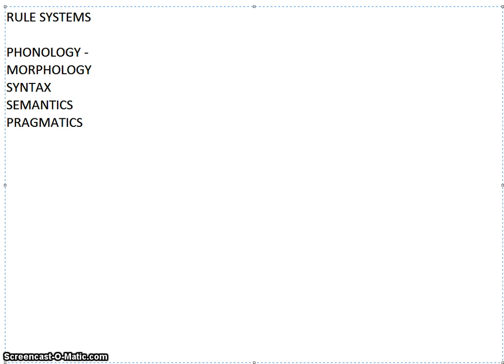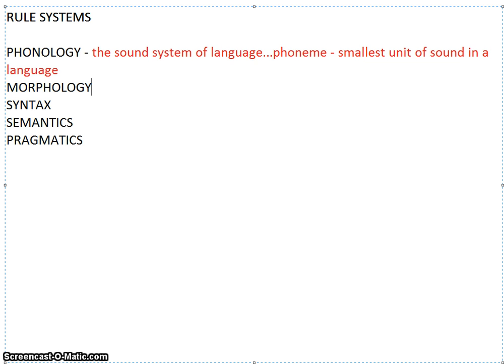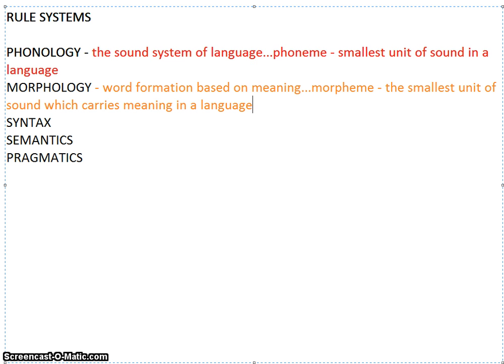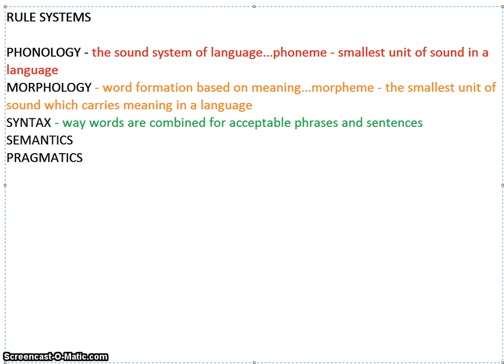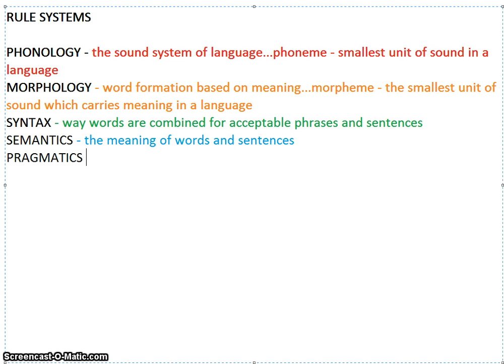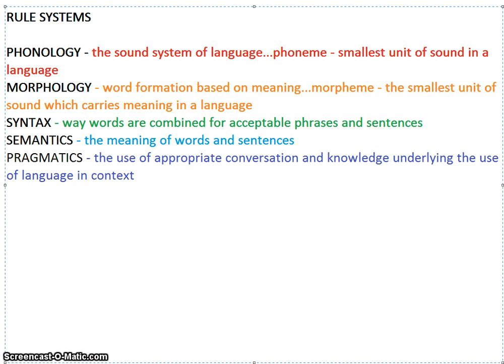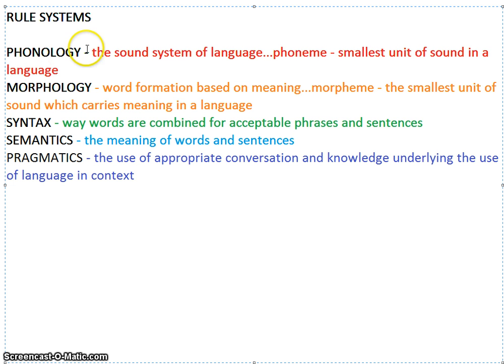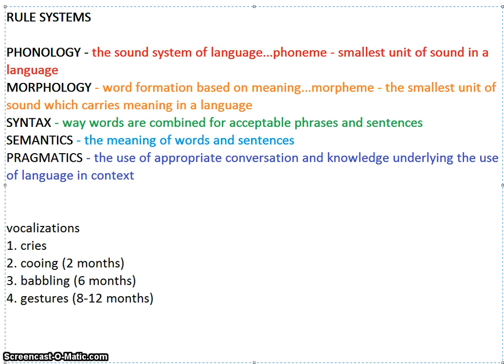PSY 241 - 9.1 rule systems and vocalizations